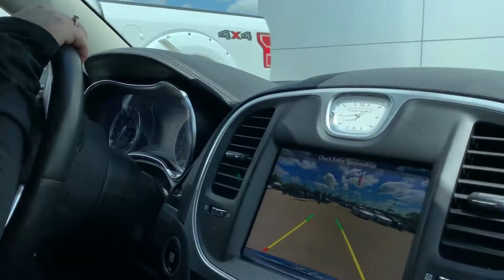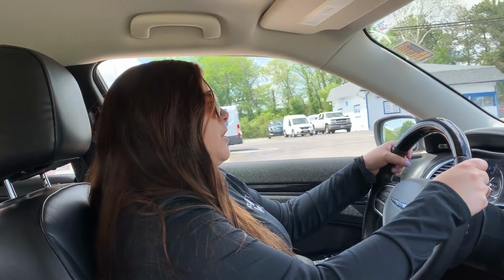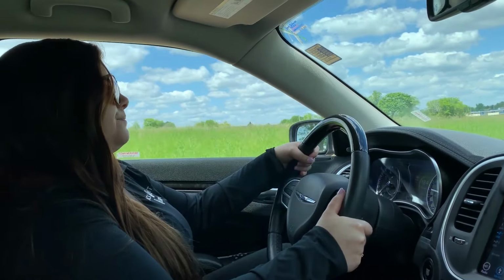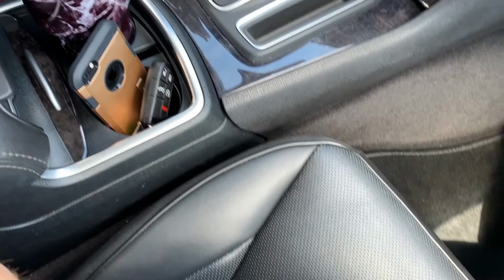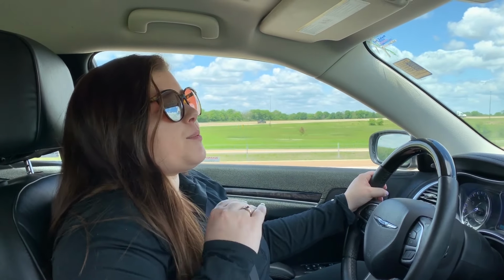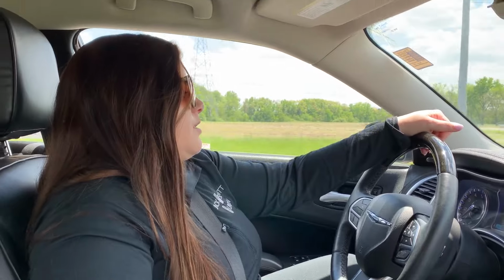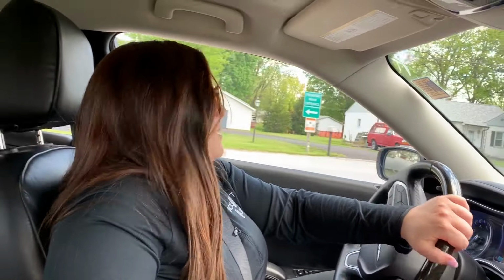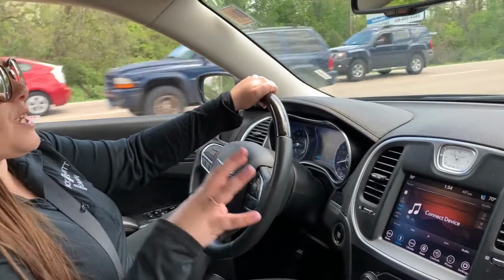Brenna's Test Drive Talk in a 2018 Chrysler 300 drive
Brenna takes this 2018 Chrysler 300 Limited out for a drive and gives her first impressions about what you can expect from this car. Watch this video if you're considering a pre-owned sedan or even a new full size car.